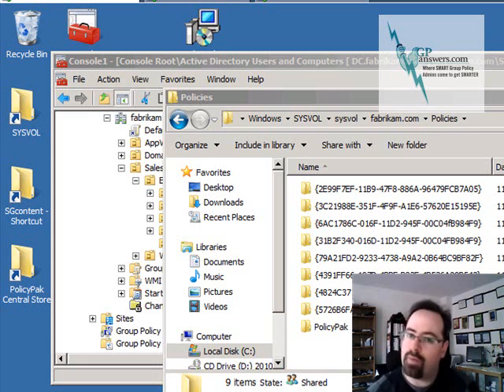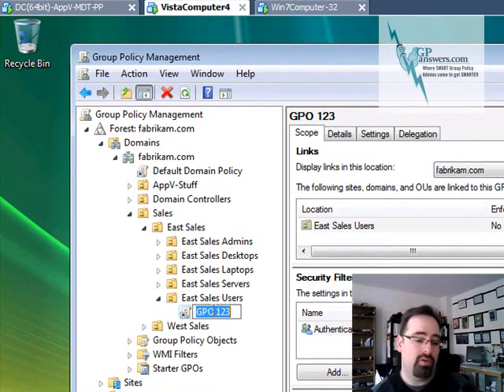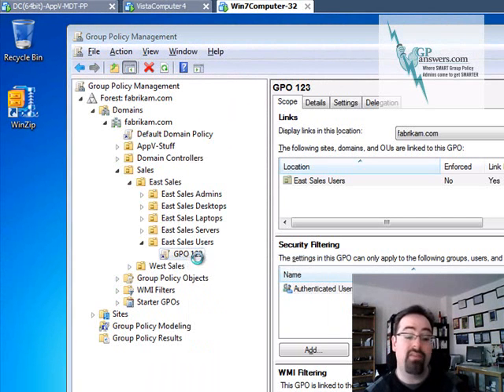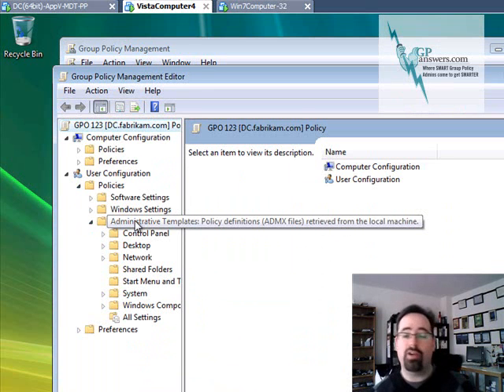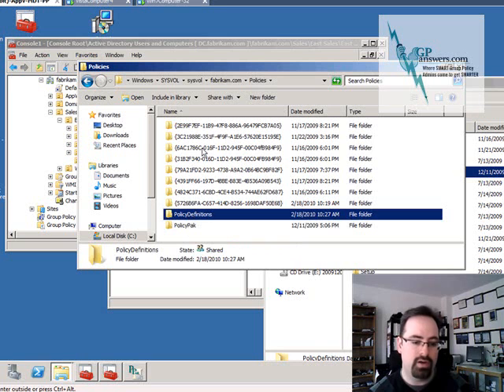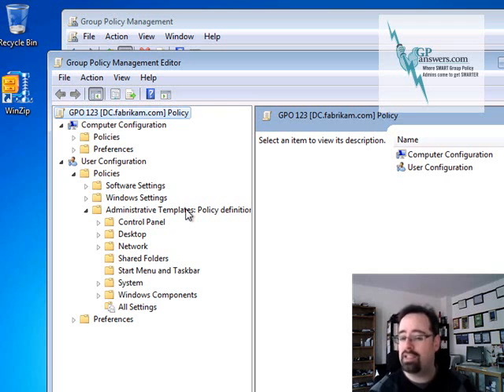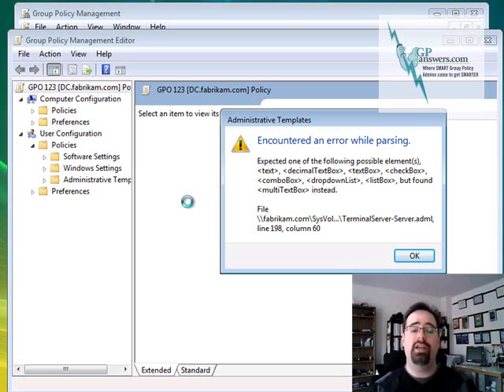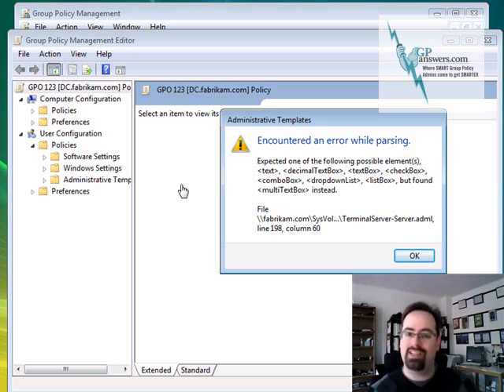Vista to Win7 transition bug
If you use Vista as your GP management station, and are transitioning to Windows 7 policy definitions, be careful of this bug !